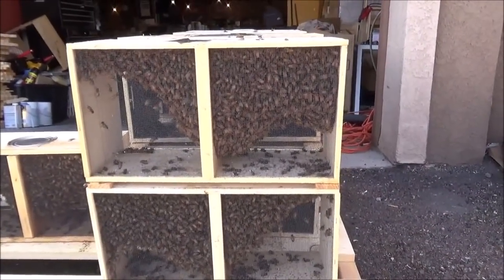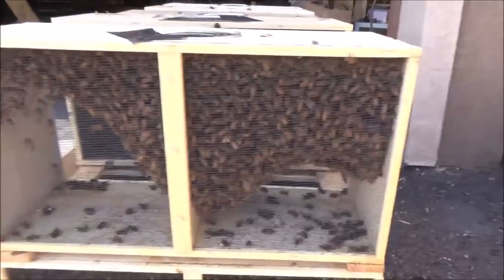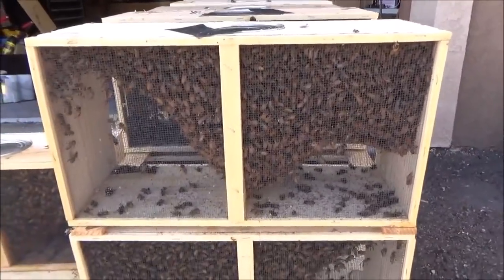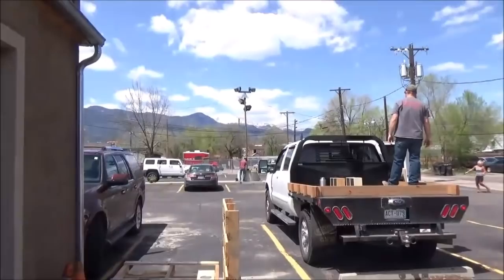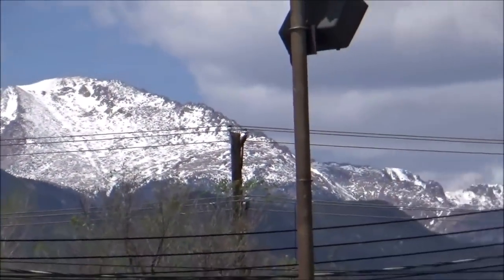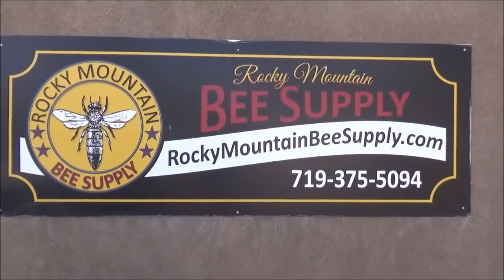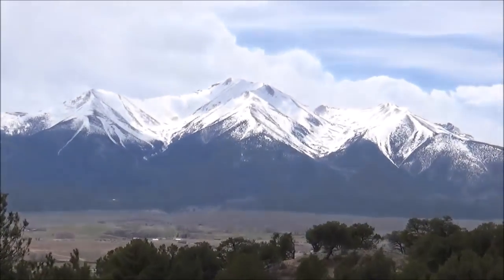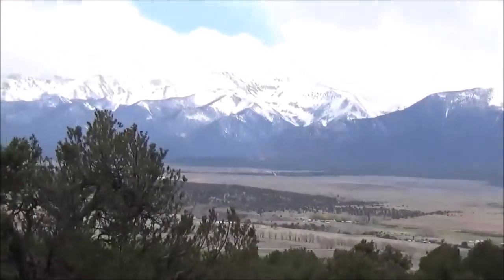Rocky Mountain Bee Supply - How Do I Buy Bees? What is A Bee Package? Who Is Leonard Anyway?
Leah and I took a much needed trip into the mountains to cleanse our souls and expand our fragile apiary. We decided to take the trip up to Rocky Mountain Bee Supply and pick up our "bee packages" - "in person".  Our first bees arrived via USPS and this time we wanted the personal touch. While we were there we met Leonard who owns Rocky Mountain Bee Supply and the experience was quite enjoyable. Please join us and support Rocky Mountaion Bee Supply. Save the BEES!

Leah and I are two humans who no longer support the inhuman, oligarchic empire model destroying our planet and our true nature as human beings. As activists we decided to do something about it, so we opted out of our former lives to begin anew. We are currently transforming pristine alpine wilderness into a self-sustaining homestead and organic farm in preparation for the upcoming collapse. We plan on developing and executing every single step of the process in open source format for the benefit of all humanity. With our backgrounds in academia and the sciences (climatology, geology, physics, biology, chemistry, and more) we hope to uncover the lies perpetrated by the mass media. It will be presented here and on our website in a systematic and thorough process. As you can imagine, this is a multifaceted, lifelong project, and we are so passionately excited to take the next steps towards self sufficiency and our dream! Won't you join us?

Bitcoin: 17NV3vtcQhRnsRnjckCcYkKVEUcnirKQ62